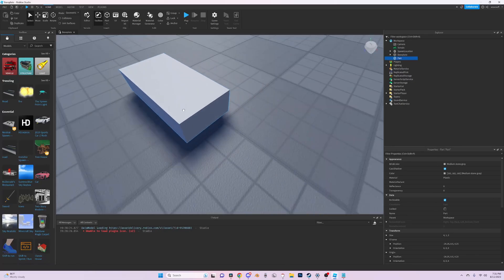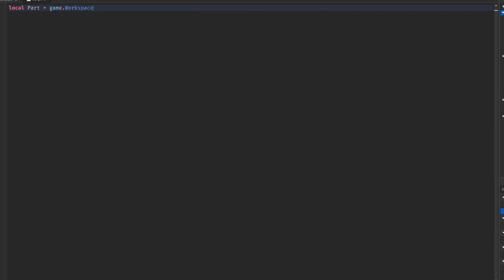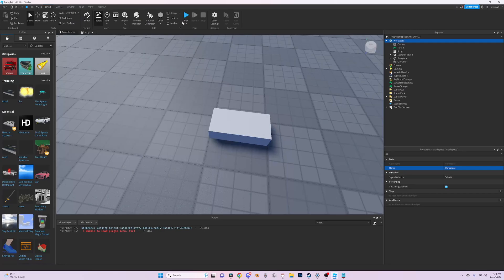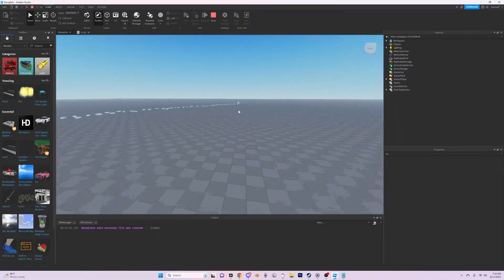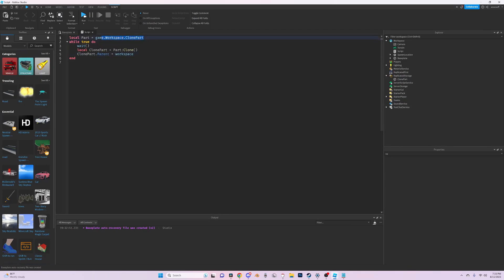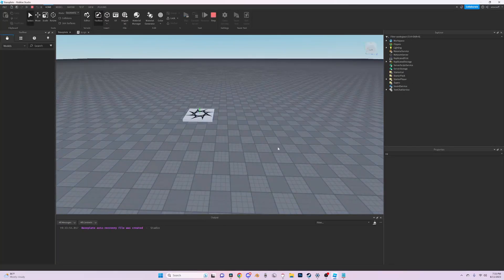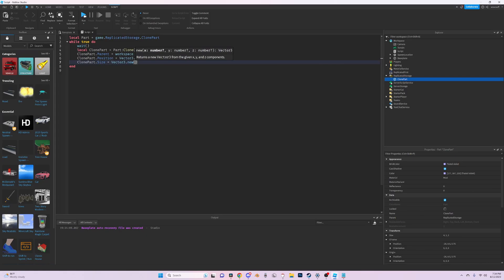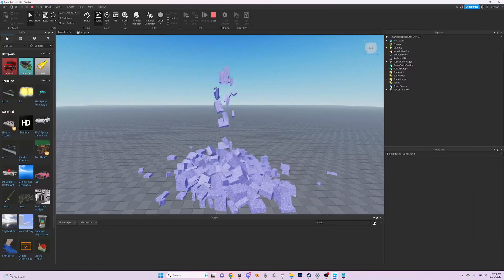How to Clone Parts With a Script │ Roblox Studio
In this tutorial, we'll dive deep into the world of Roblox Studio and explore how to clone parts with a script. Whether you're a beginner or have some experience with Roblox Studio scripting, this step-by-step guide will help you master the art of cloning parts within your game.

🎮 What You'll Learn:

Understanding the basics of cloning in Roblox Studio
Writing a script to clone parts within your game
Tips and tricks to enhance your game's performance
🔧 Tools & Plugins Required:

Roblox Studio (Latest Version)
A basic understanding of Lua scripting
📁 Source Code:
You can find the source code for this tutorial in the description below.

🌟 Why Clone Parts?
Cloning parts in Roblox Studio can open up a world of possibilities for game development. Whether you're building intricate machinery, creating dynamic environments, or adding realism to your scenes, cloning parts can be a vital tool in your developer's toolkit.

This video is suitable for developers of all levels. If you're new to Roblox Studio or scripting in Lua, don't worry! We'll go through everything step by step.